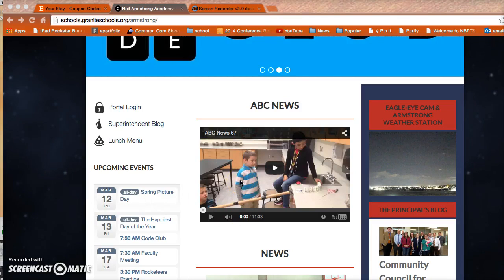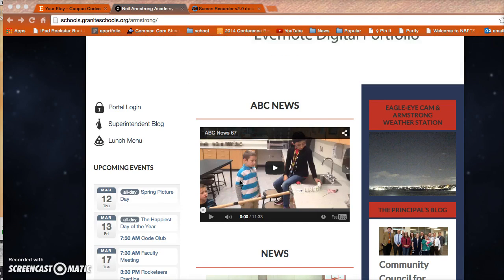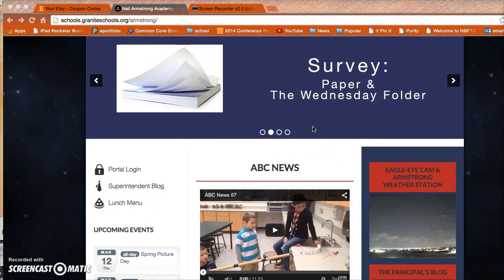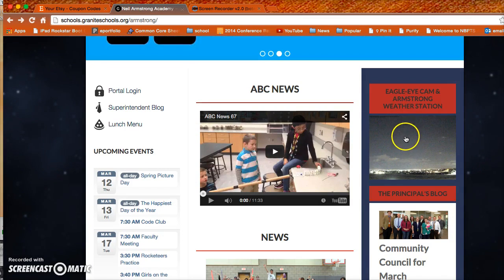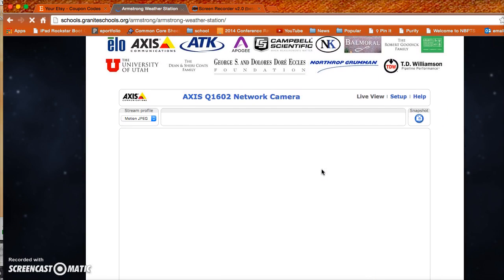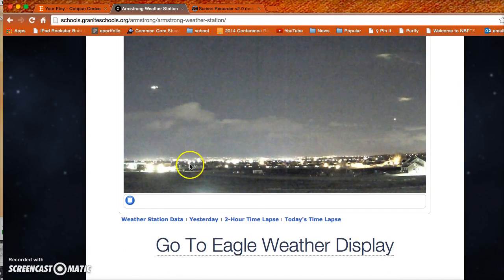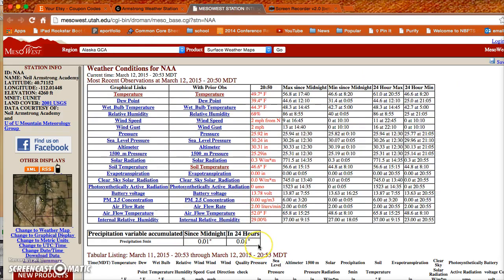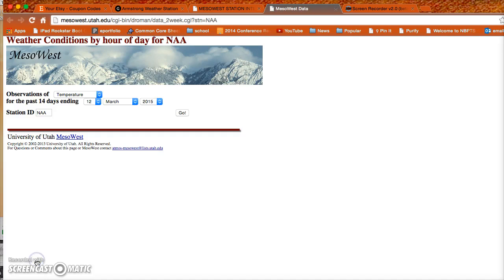LEM 10 for abc 68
The next installment of the LEM challenges featuring Mrs. Farnsworth.